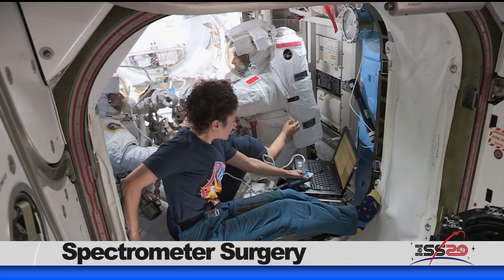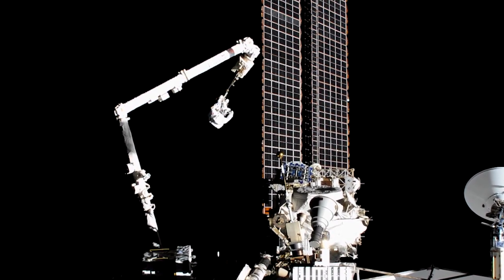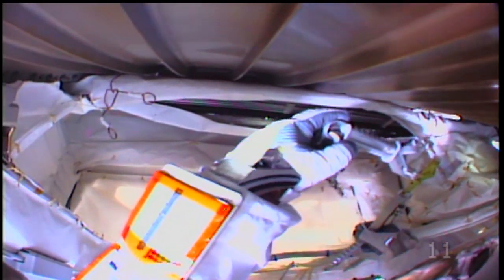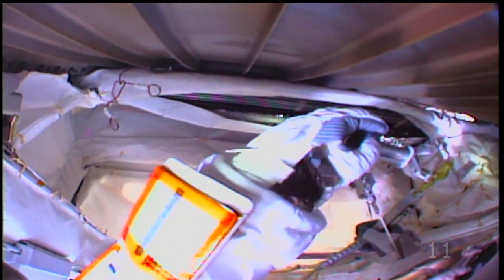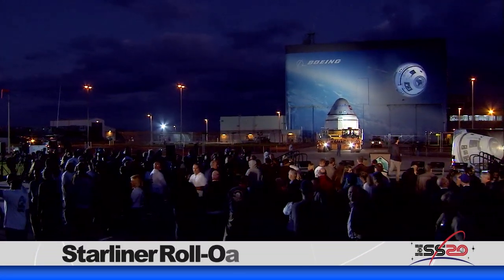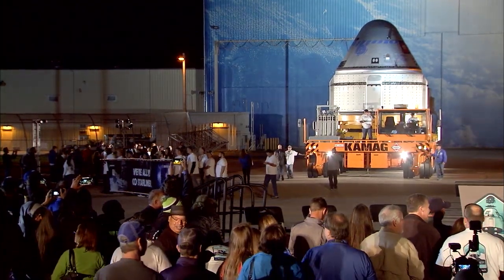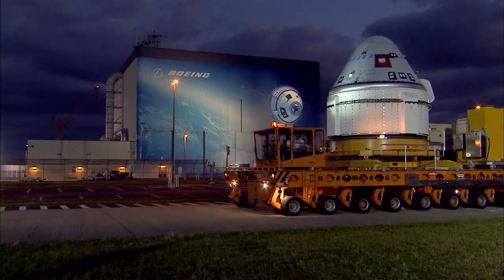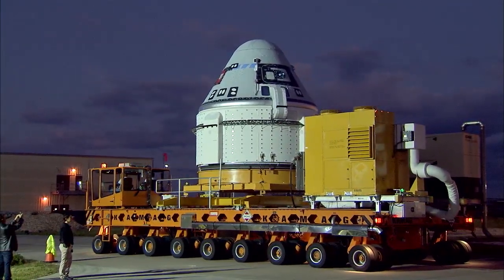Space to Ground: On A Roll: 11/22/2019